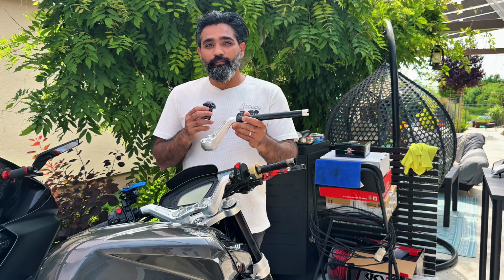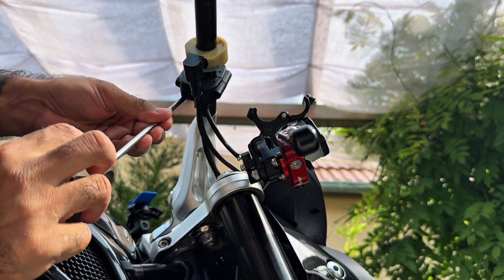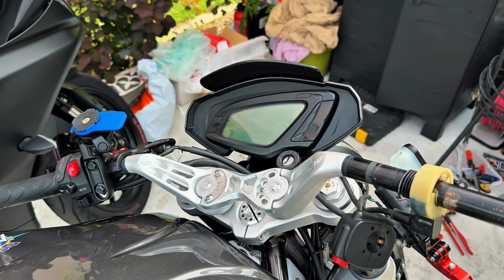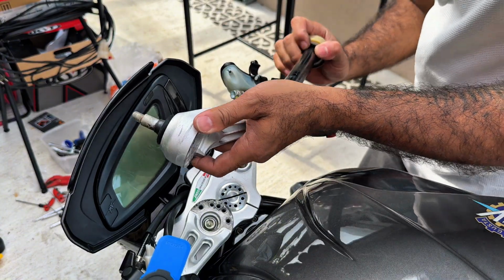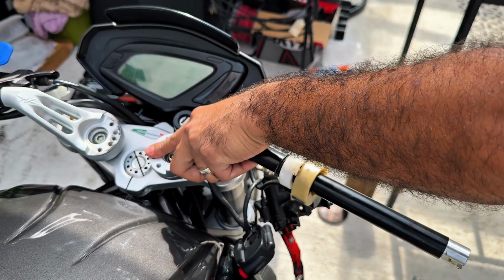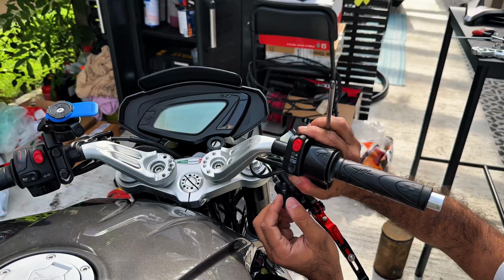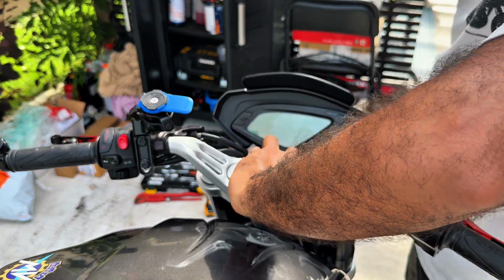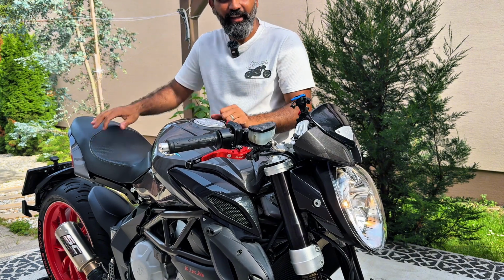How to replace Handle bar stub for Mv Agusta Dragster 800 2015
In this video i am showing the step and tool for how to change you Mv Agusta Dragster 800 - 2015 handle bar stub.
If you open the throttle body housing then you might get in trouble to put the spring back in place, which took me about an hour to do.
Good luck.